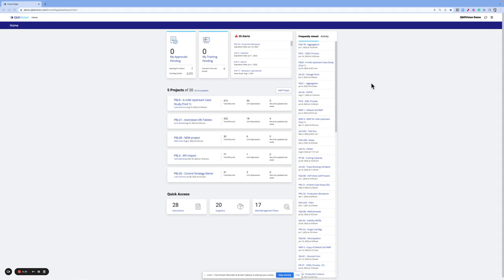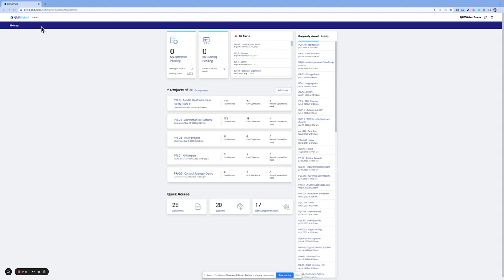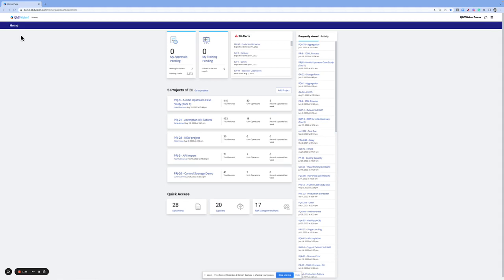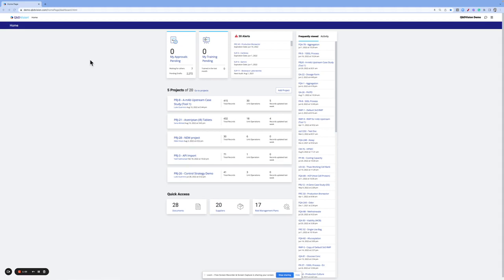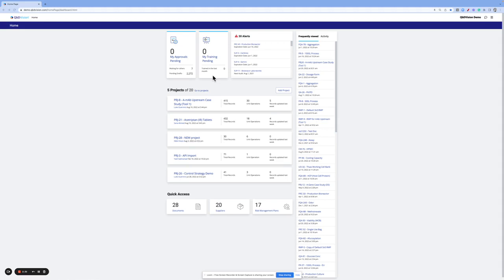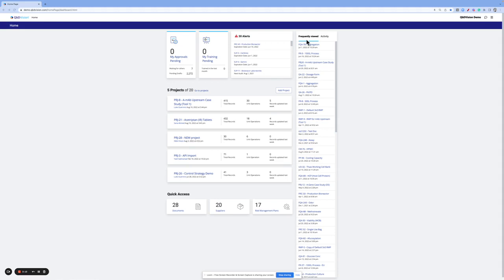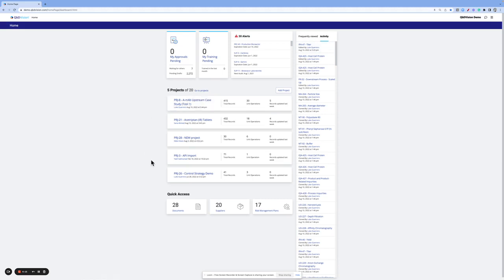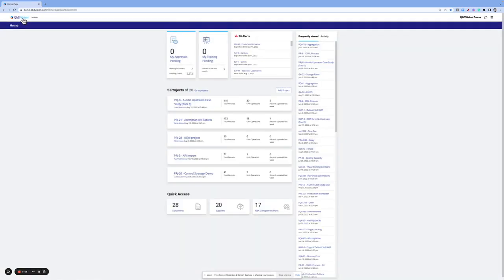Tutorial: Home Page Overview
Describes the QbDVision home page interface and tools.